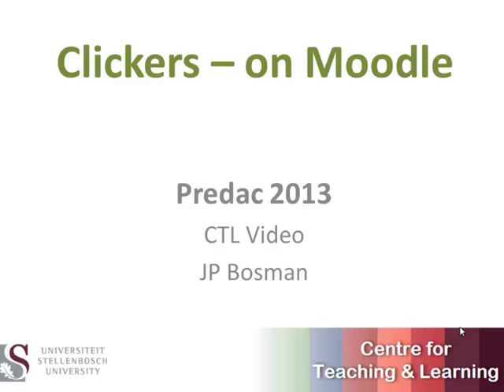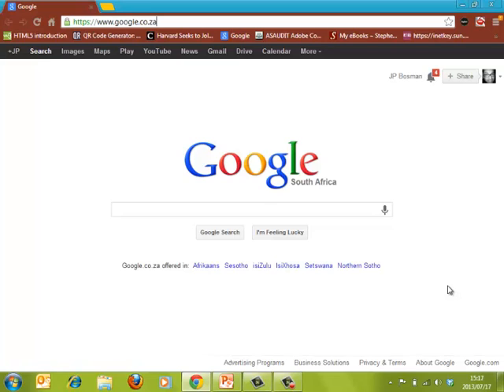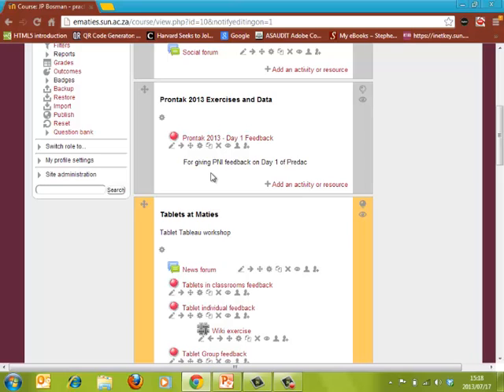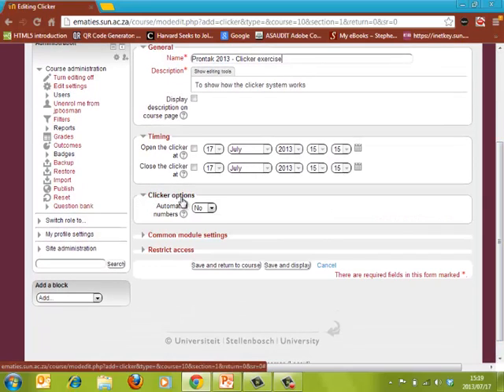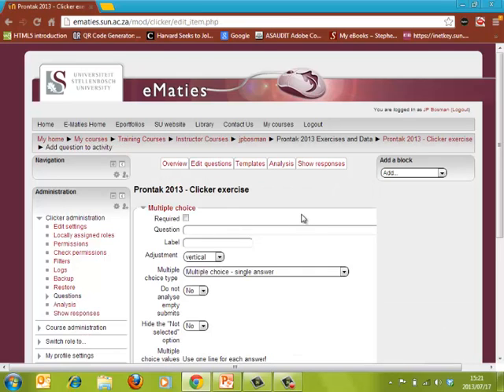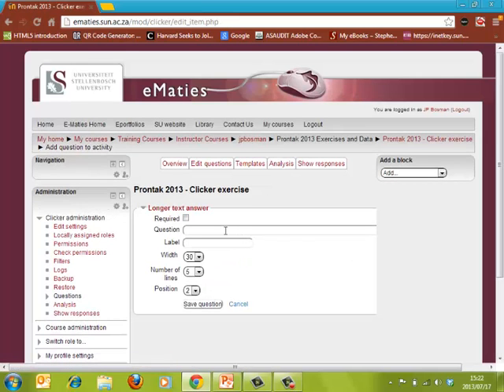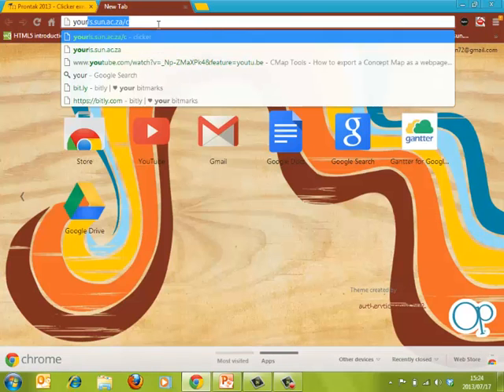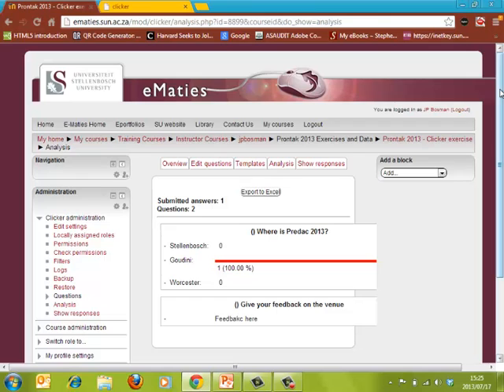CTL Videos Blended Learning 3 - Clickers on Moodle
A CTL Video podcast on how to set up a clicker exercise on Moodle